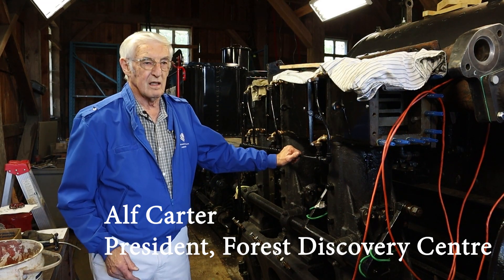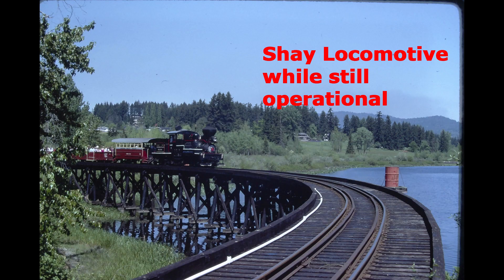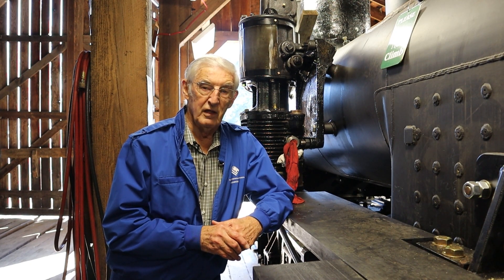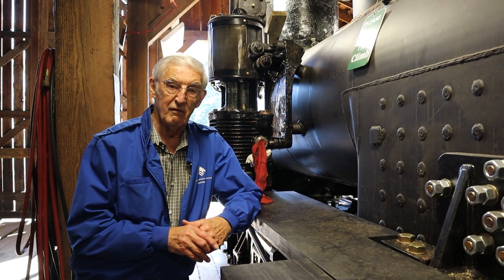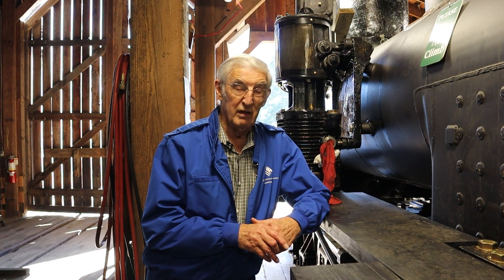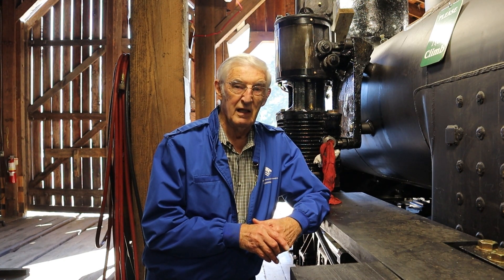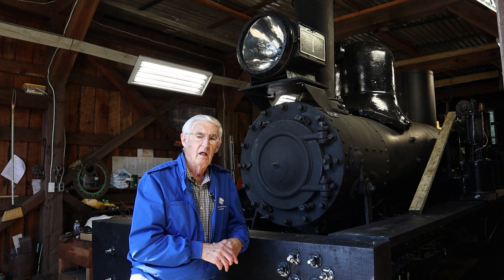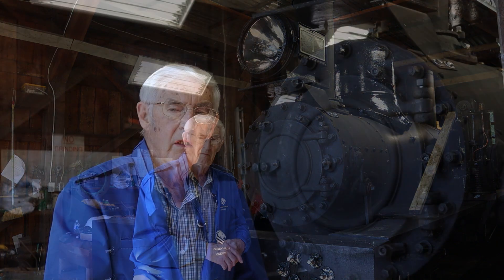Restoration of a Working Shay Locomotive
The Forest Discovery Centre in Duncan BC Canada has one of the very few extant Shay locomotives. They are concluding a six-year restoration project that will see it operating again in 2023. This steam locomotive is a beautiful piece of engineering and technology as well as a vital link to the lumber industry history of Vancouver Island. It will also begin operating passenger trains to carry visitors to the popular heritage site - an attraction that pleases the whole family. Alf Carter, President of the Forest Discovery Centre tells the  story of the restoration as we catch views of the engine.